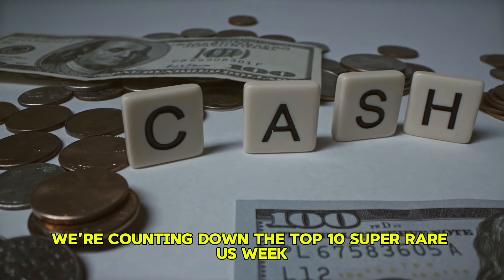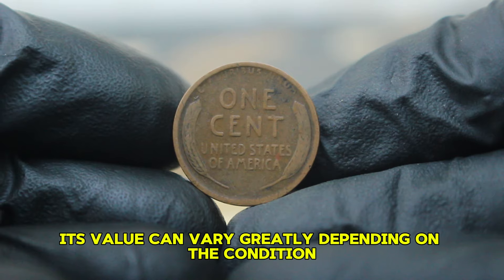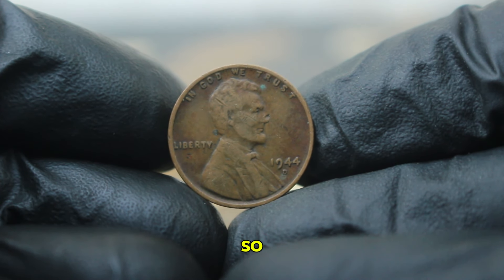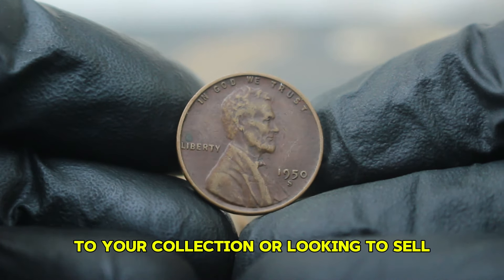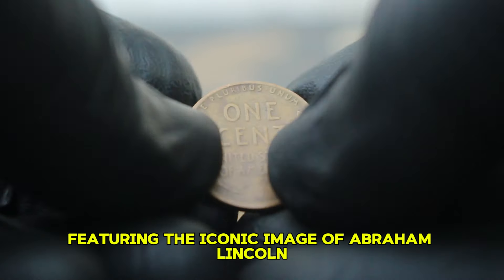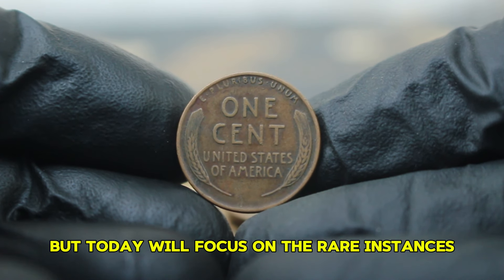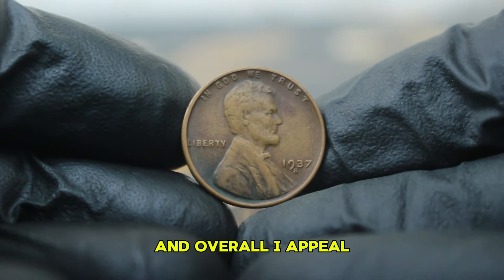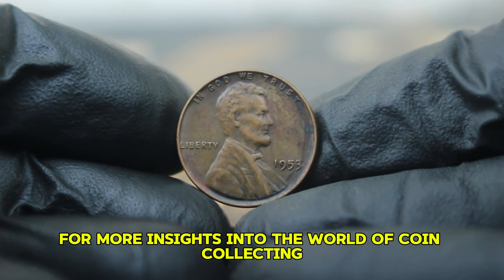Rare copper pennies these Top 10 Wheat one penny coins Lincoln penny that could be worth Huge money!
4 Ultra US One Cent Coin's Most Valuable Lincoln pennies worth a lot of money! Coins worth pennies!